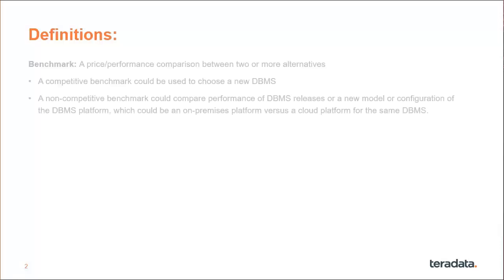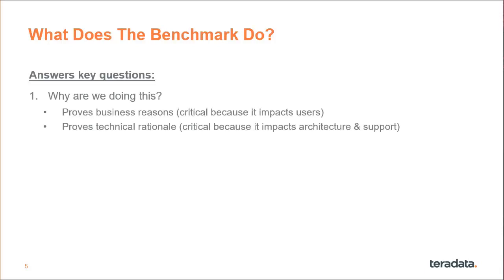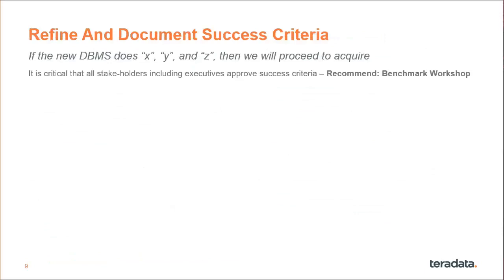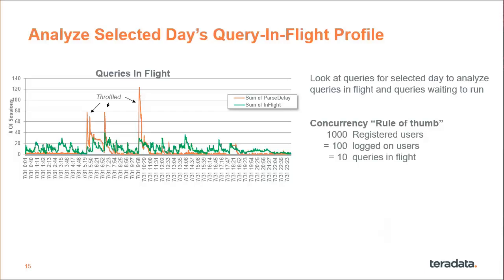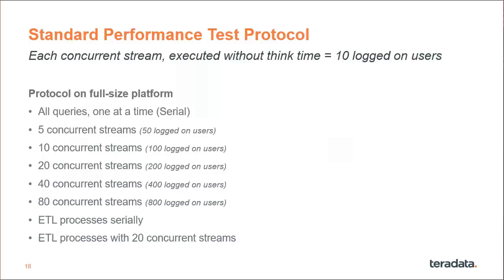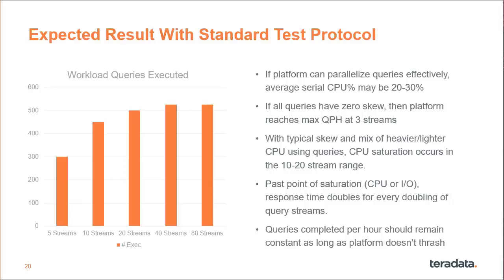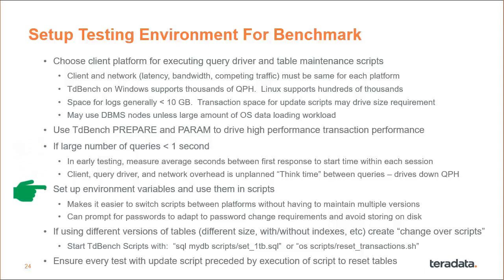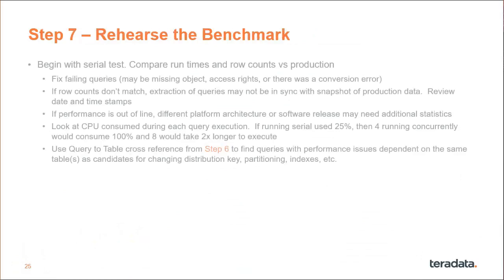TdBench 8.0 How To Design A Good Benchmark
This video describes how to structure a benchmark project, starting with creating the vision, defining critical success factors, defining a realistic workload that is sufficient to make a decision without "boiling the ocean", setup, testing, and execution of the benchmark, leveraging TdBench.